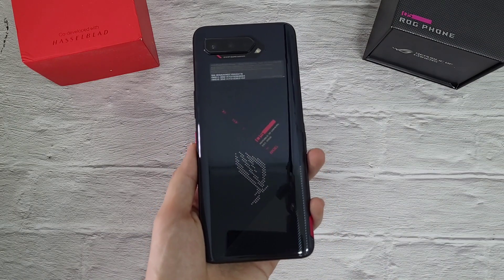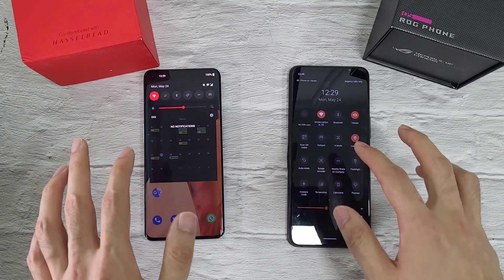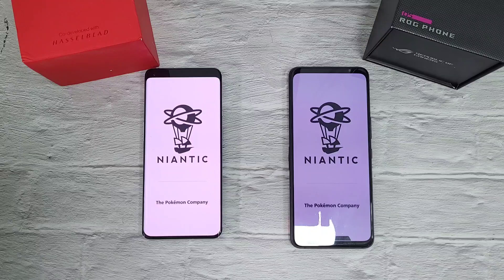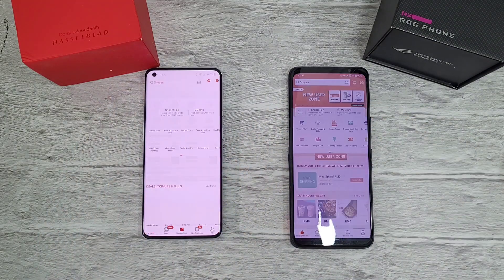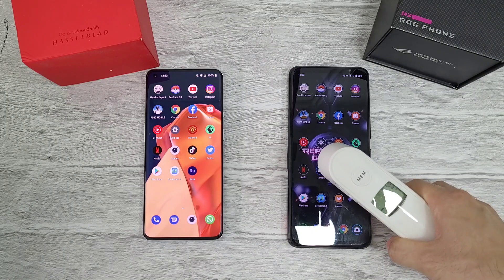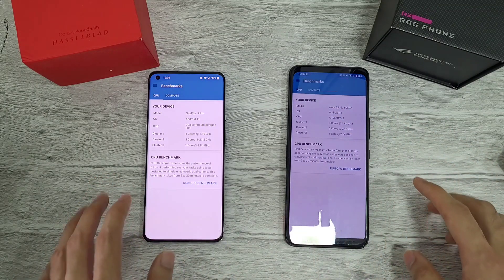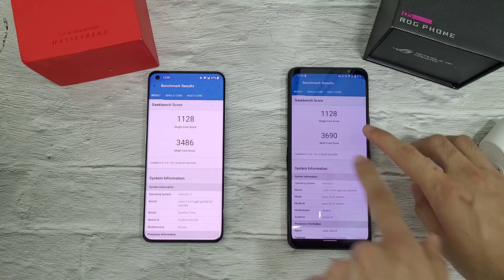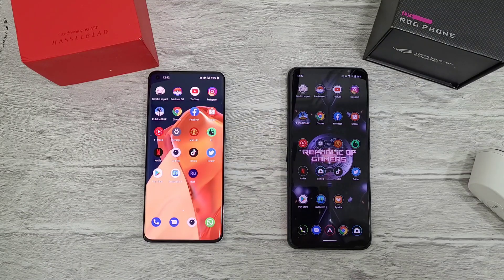ASUS ROG 5 vs Oneplus 9 Pro Speed, RAM, Temperature, Geekbench Test!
Terms & Conditions

The Winner will be notified in the comments section and if you are worried do drop your Instagram USERNAME or Facebook so I can DM you! 😉

Hey guys, so today we will be checking out performance test between the Oneplus 9 Pro vs ASUS ROG 5! Both also with that Snapdragon 888! Also we have a Geekbench Test at the end of the video!

00:00 INTRODUCTION
00:42 TEMPERATURE CHECK
00:55 BOOT UP
02:07 TEMPERATURE CHECK
02:30 SPEED TEST
03:53 TEMPERATURE CHECK
04:20 TEMPERATURE CHECK
05:28 TEMPERATURE CHECK
05:38 RAM TEST
06:25 TEMPERATURE TEST
06:44 GEEKBENCH TEST
08:49 GEEKBENCH RESULTS
08:17 COMPUTE TEST
08:30 CONCLUSION